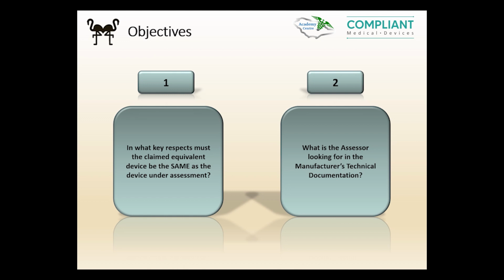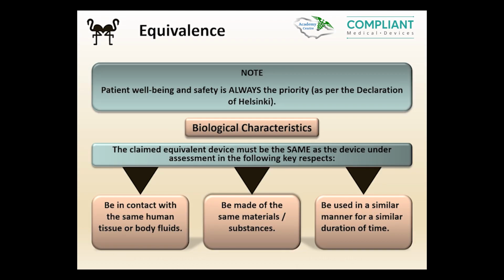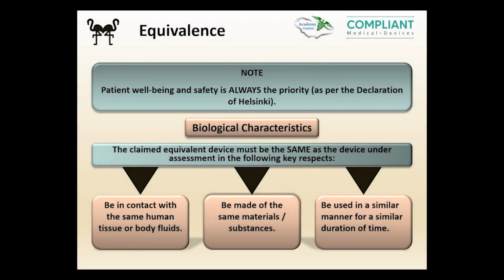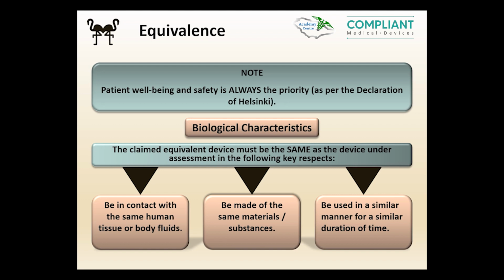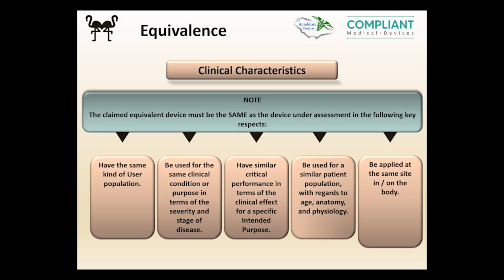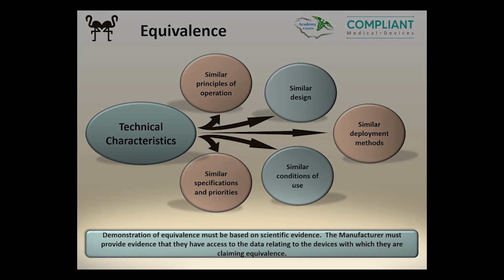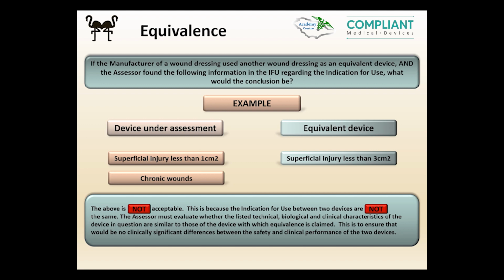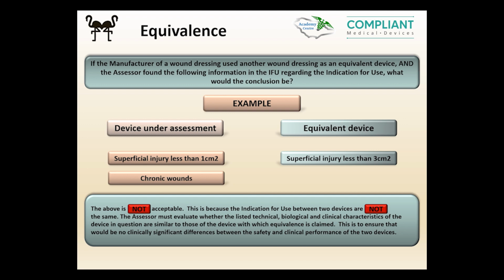Clinical equivalence (Arabic)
Defining clinical equivalence according to Article 61 and Annex XIV of the MDR.

نتناول هنا التكافؤ السريري وما يعنيه وفقًا للمادة 61 والملحق الرابع عشر من انظمة MDR بمعنى آخر، عندما تقوم الشركة المصنعة ببناء التقييم السريري لجهازها الطبي على البيانات السريرية المتعلقة بجهاز منفصل.